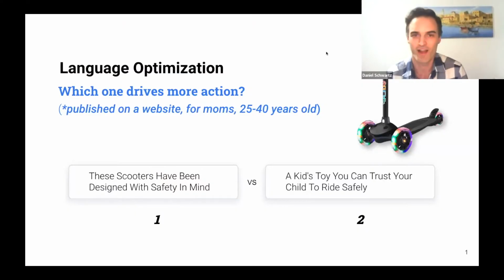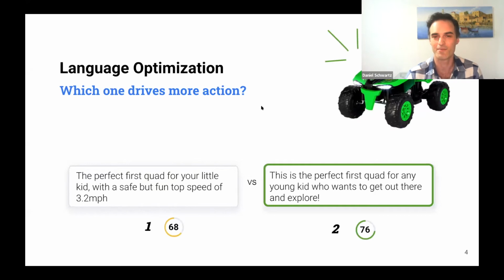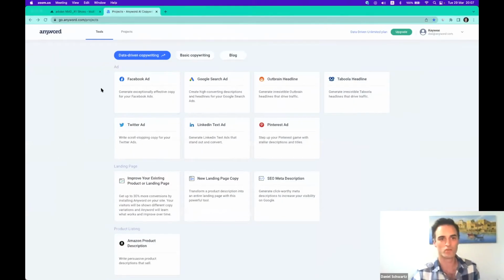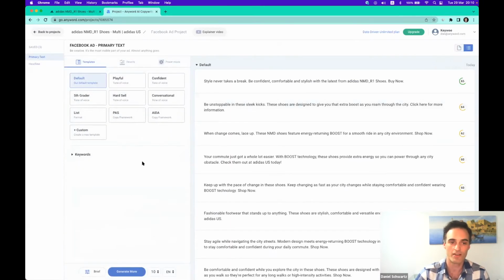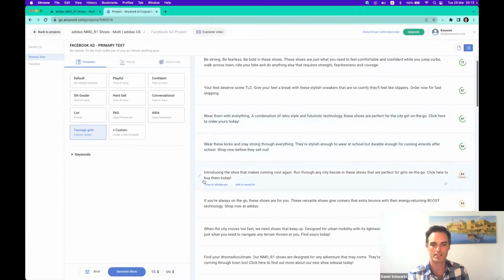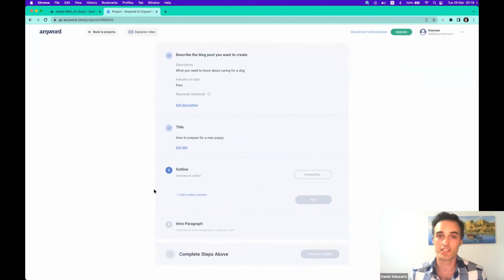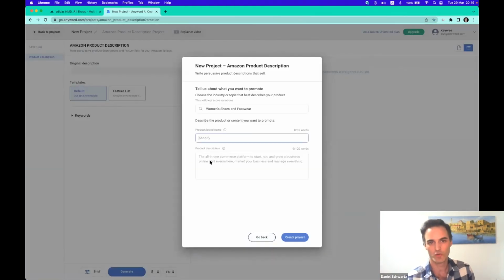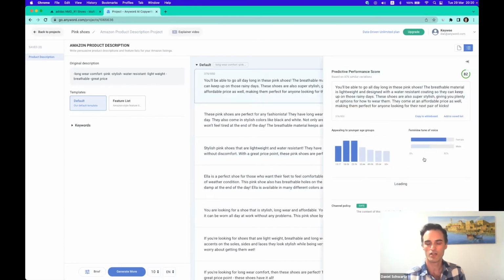Webinar | Data-Driven Copywriting: A New Era in Marketing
Join us for a discussion about Data-Driven Copywriting to learn the tremendous significance and benefits of data-driven copywriting for your business or product, as well as how to use data-driven copywriting today to increase your business' sales, conversions, and overall success.

ABOUT ANYWORD
Anyword is a data-driven AI copywriting platform for anyone. Whether you’re a business owner, marketer, growth hacker, content creator, content manager, entrepreneur, or copywriter, Anyword let’s you KNOW that you are increasing traffic and conversions through optimized AI copy. It’s really that simple.

NEW TO ANYWORD?